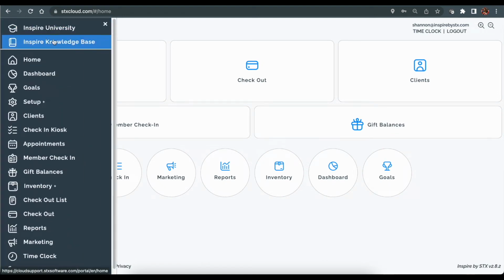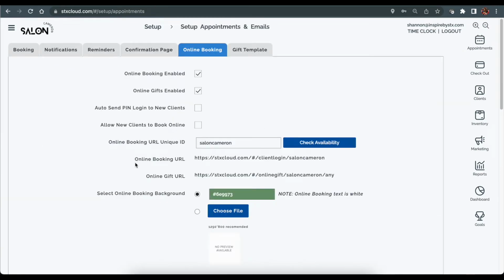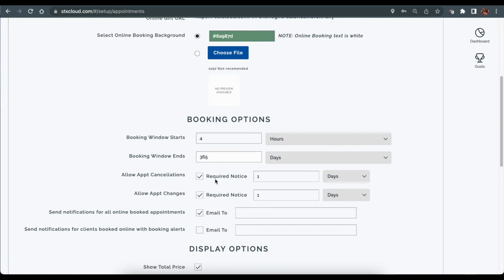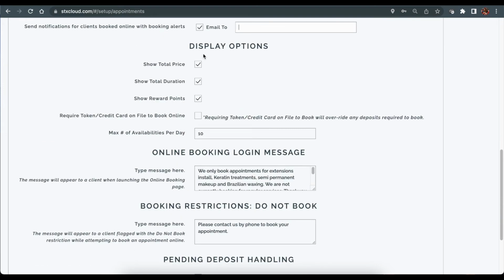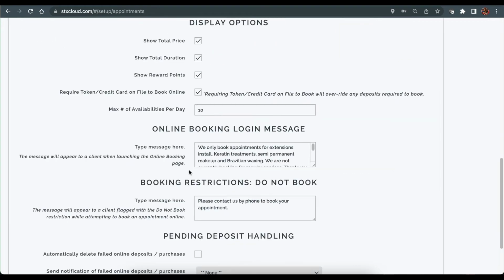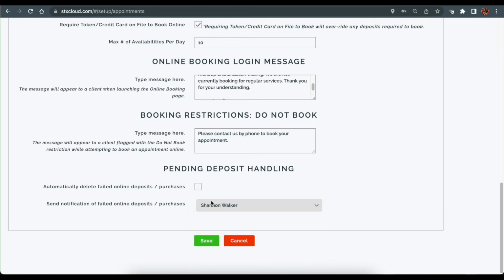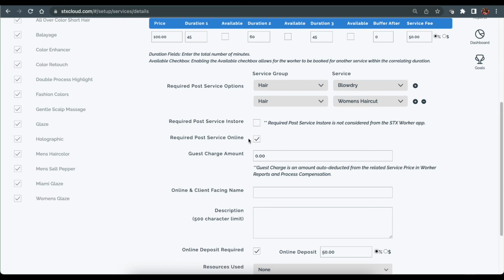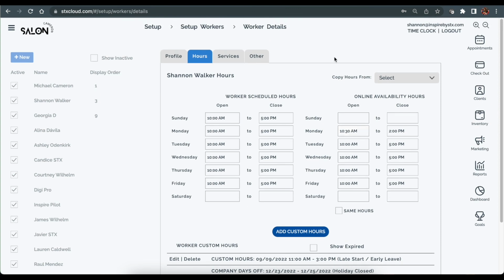Master Online Booking Customization in Minutes - 2.0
Ready to take control of your online booking experience with STX Software? This tutorial will walk you through the process of customizing your booking settings, ensuring your salon, spa, or gym stands out! 🌟

In this video we'll cover:
🔗 Finding Your Online Booking Link
🎁 Enabling Online Gifts
🆕 Allowing New Clients to Book Online
🚫 Not Allowing a Specific Client to Book Online
🌐 More Details on the Online Booking URL
🎨 Online Booking Background & Image Uploads
⏰ Booking Windows
🚪 Appointment Cancellations & Booking Alerts
🖥️ Display Options
💳 Requiring a Token or Credit Card on file to Book
📆 Max Number of Availabilities per Day
💬 Online Booking Login Messages
💰 Pending Deposit Handling & Failed Online Deposits
🔔 Sending Notifications
⌚ Different Hours for Online Booking Availability

Explore each feature and learn how to tailor your online booking experience for optimal client satisfaction.